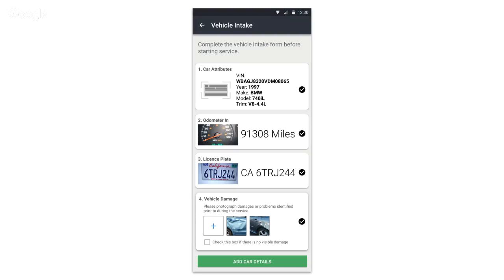YourMechanic YouTube Live - May 31st, 2019